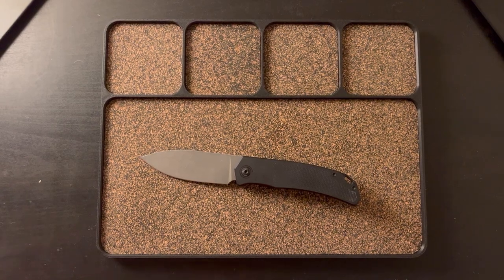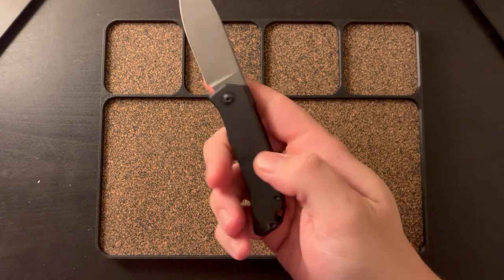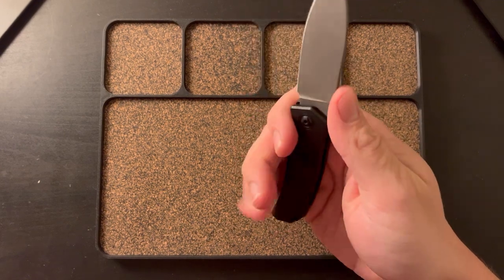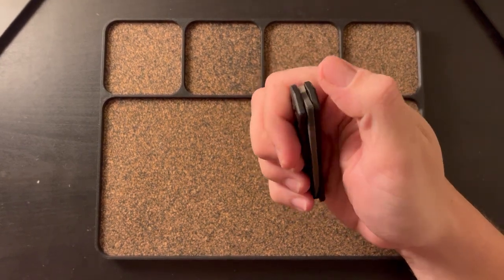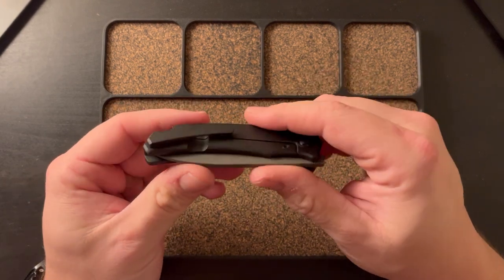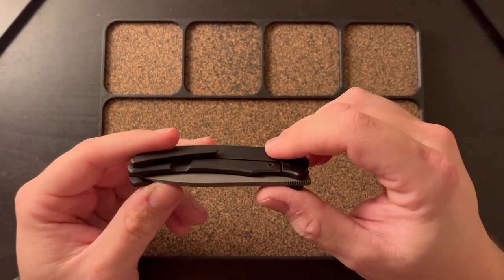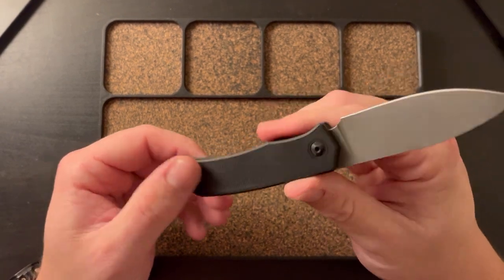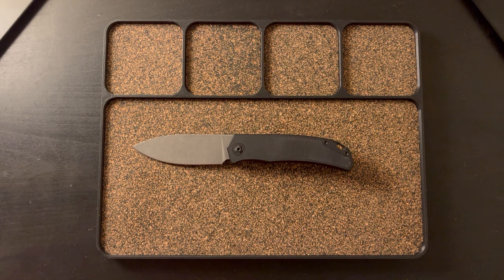UrbanEDC x Trevor Burger LC // Full Review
Full review of the UrbanEDC x Trevor Burger LC (Acid washed blade + Blackened titanium black micarta inlay).